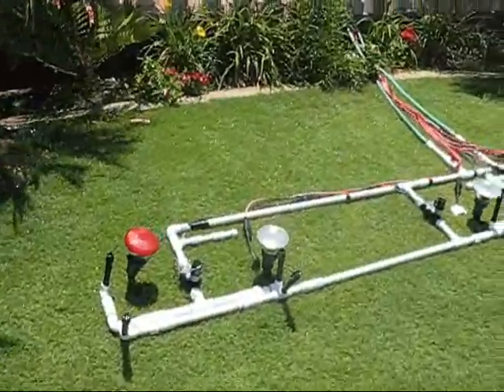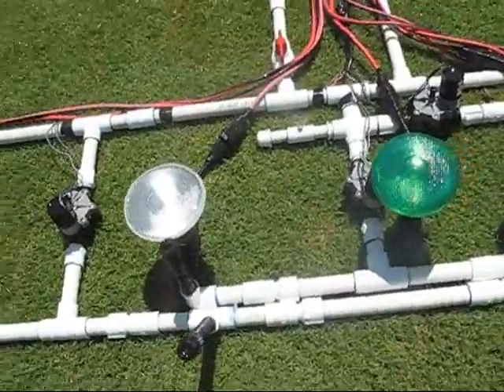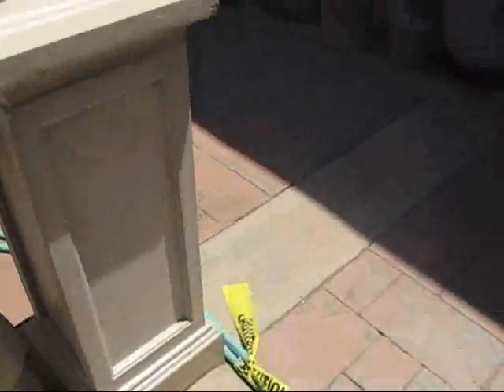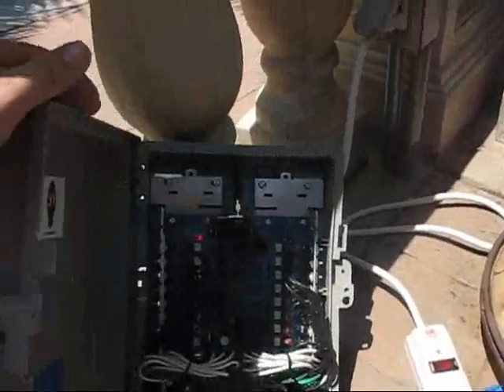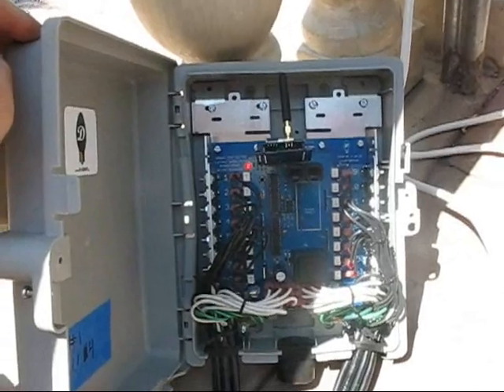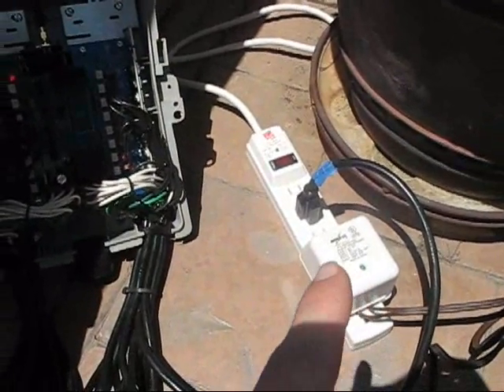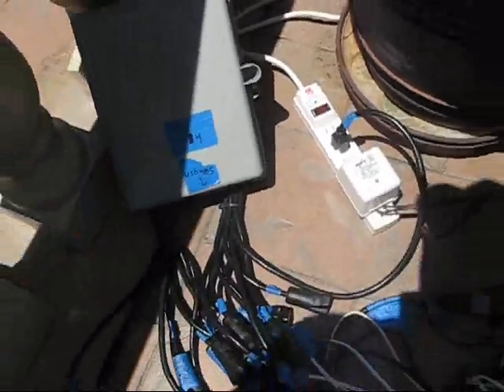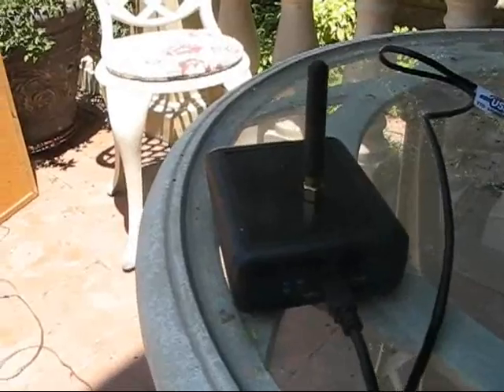How To Make A Water Lights Show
A video that shows "how to" make a water lights program featuring the wiLink system.